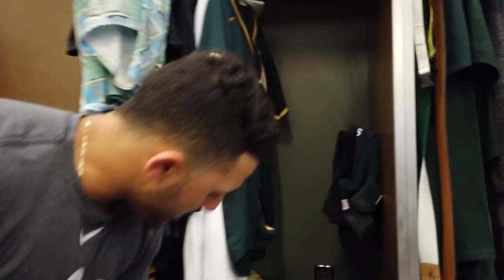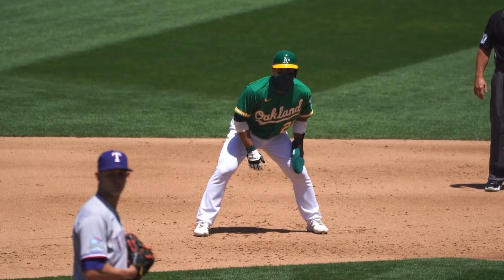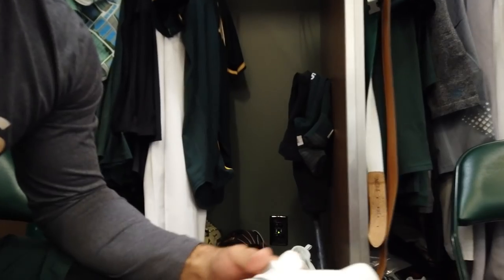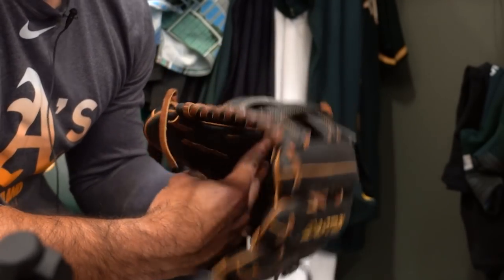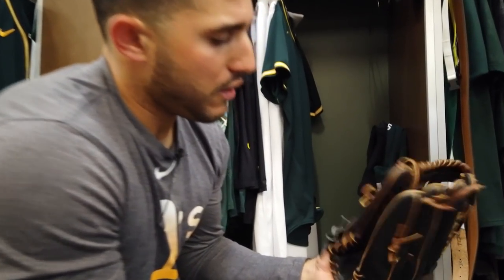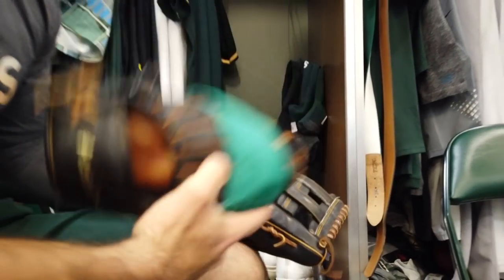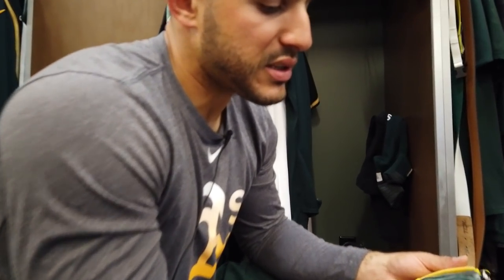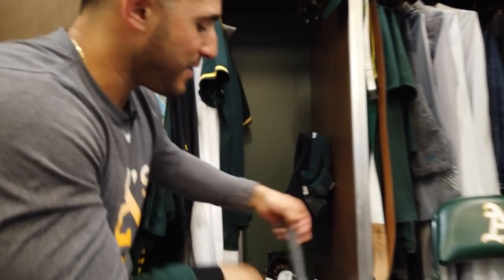Locker Tour: Ramon Laureano, Oakland Athletics, aka "Laser" Ramon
Ramon Laureano, since his Major League debut (shown in this video via @MLB/@NBCSports) , has been known for his astounding arm strength in centerfield, but have you seen his gear?

He's also shown up on a couple of highlight shows for his fiery competitiveness.  It was impressive to see how humble Ramon is in this Locker Tour.  I know I was a little starstruck...

Here's a few highlights from one of the most exciting players in baseball:

In this one, Laureano springs off the wall in right center to throw a dime to Matt Chapman and ruin Xander Bogaerts' night

Shop Ramon's Locker (WPW is viewer supported. If you buy through our links, you are supporting WPW as we may earn money for it.):

Notes: This was filmed in Spring Training 2020 pre-pandemic, so the 162 games reference obviously didn't work out this year.  Sorry for the loud music---there's nothing I can do about it as these are filmed during clubhouse availability and sometimes there's music on.  A note about the camera: It was the first film day of the year and I was experimenting with a new camera... the DJI Osmo Pocket.  While its been great for other applications, it was not good in low light.  My bad.